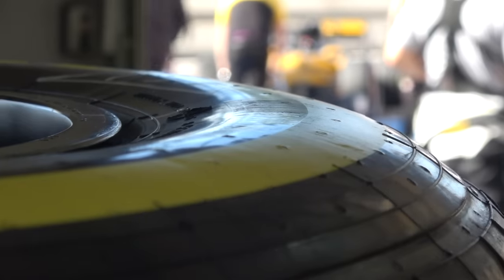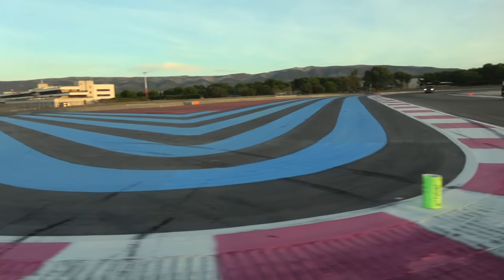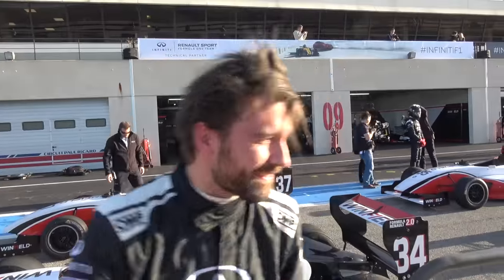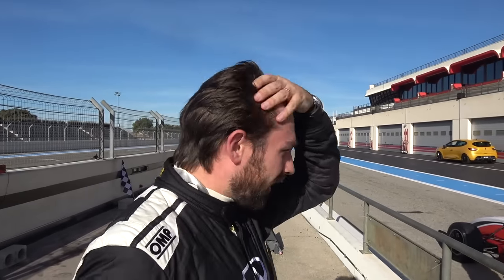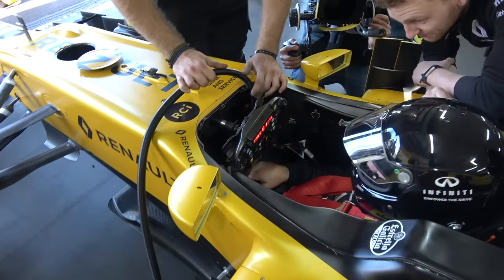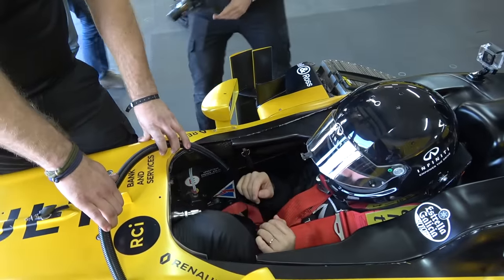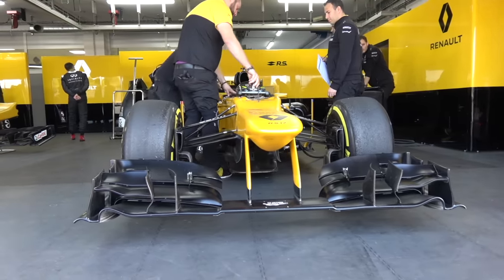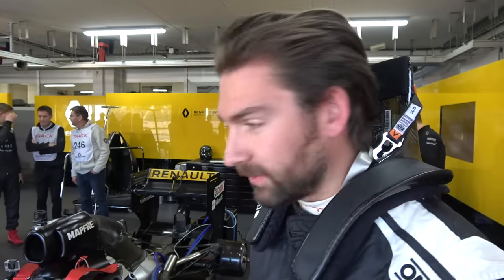Here's What It's Like To Drive A Formula 1 Car! The Most Emotional Drive Of My Life.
This was with out doubt one of the best days of my life! Driving a 2012 INFINITI Renault Formula 1 car - the last of the naturally aspirated greatest engines in the world. This was a bucket list moment I never even dreamed could make it to the list never mind the bucket!

A MASSIVE Thank You to INFINITI for making this day possible! Please check them out @infinitieurope